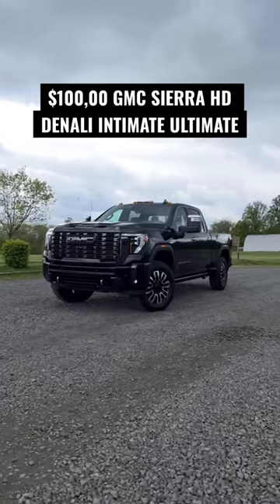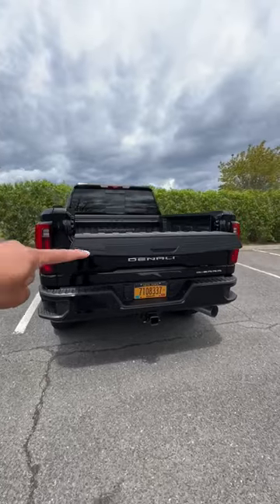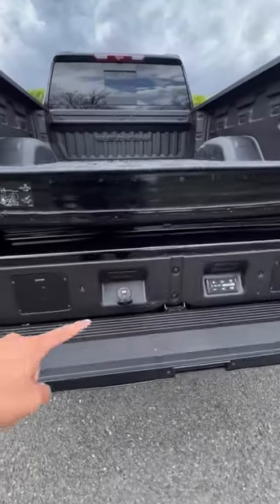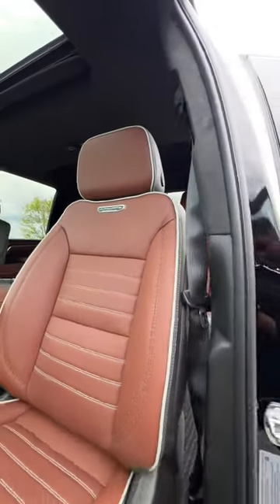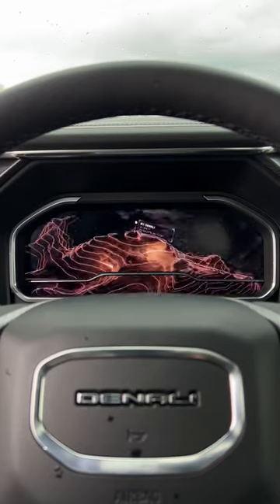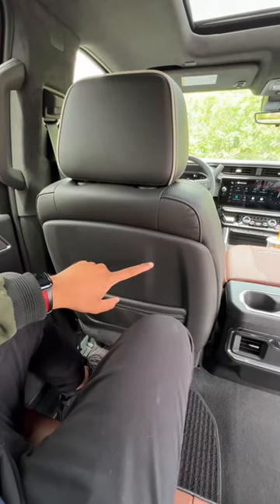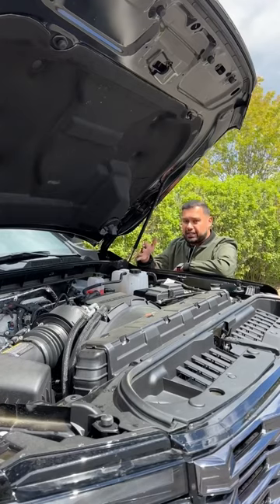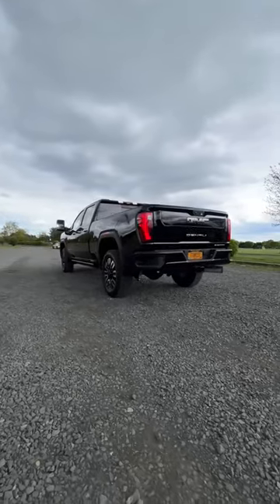Living with a $100,000 pickup! GMC Sierra HD Denali Ultimate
The Sierra HD Denali Ultimate is powered by a 6.6L Duramax turbo-diesel V8 engine that produces 445 horsepower and 910 lb-ft of torque. This engine is paired with a 10-speed Allison automatic transmission and all-wheel drive. The Sierra HD Denali Ultimate can tow up to 36,500 pounds and haul up to 7,500 pounds.

The Sierra HD Denali Ultimate is equipped with a variety of features that give it excellent handling, including a magnetorheological suspension system, adaptive dampers, and four-wheel steering. The Sierra HD Denali Ultimate also features a variety of drive modes, including Normal, Tow/Haul, Off-Road, and Snow/Ice, so you can tailor the driving experience to the conditions.